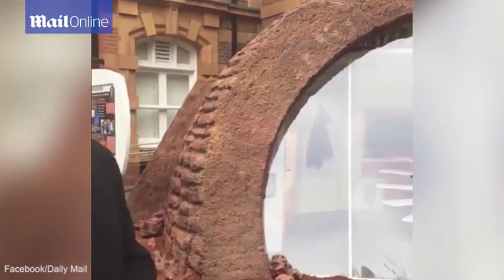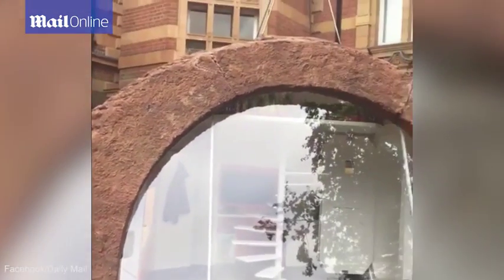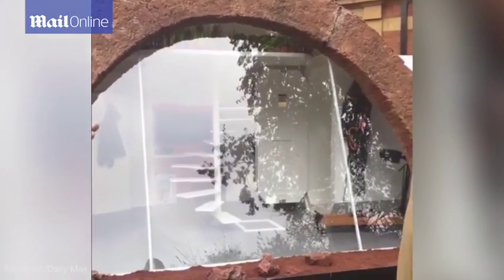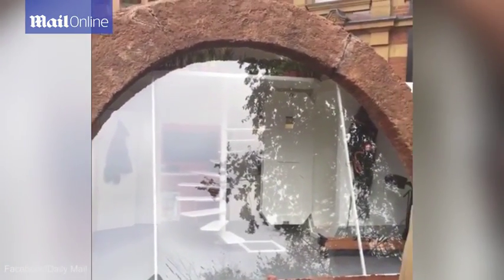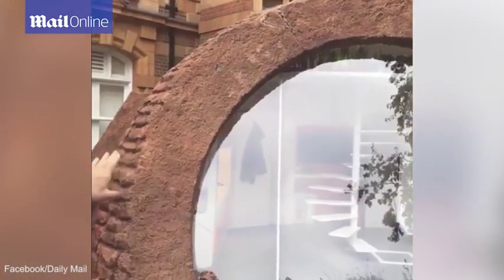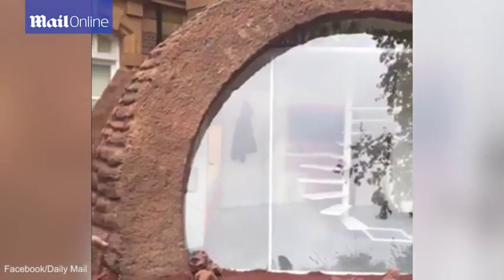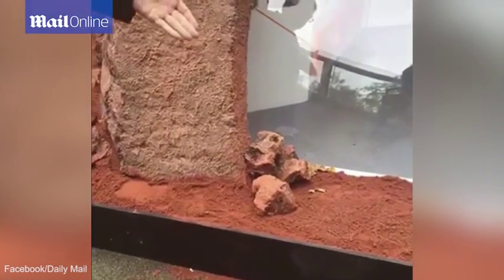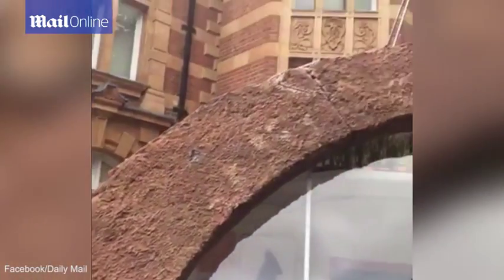Mars expert Stephen Petranek explains Martian home construction - Daily Mail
The home has now been built in London using materials as close to possible as those found on the red planet, and will remain on display at the Royal Observatory in Greenwich until next Wednesday (pictured left). National Geographic created the home as part of its research for the new mini0series on the red planet, based on material in a book written by Stephen Petranek called 'How We'll Live on Mars'. Constructed over several months by Cardiff company Wild Creations, the 'show home' is a dome-like structure mined from the Martian soil, combined with recycled spacecraft parts, including a double air-locked entrance (artist's impression bottom right, and inside top right), all designed to protect the early settlers from Mars' unforgiving atmosphere and freezing temperatures.